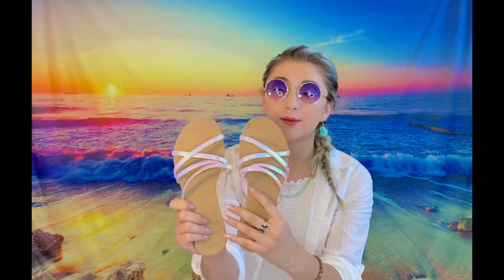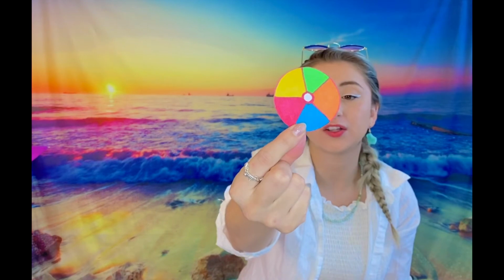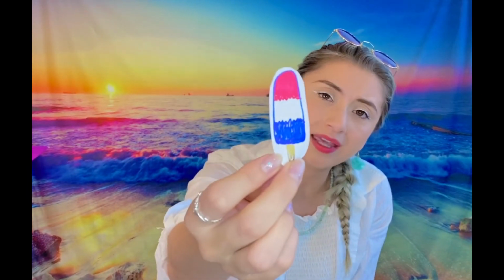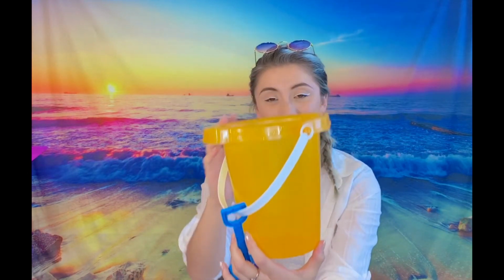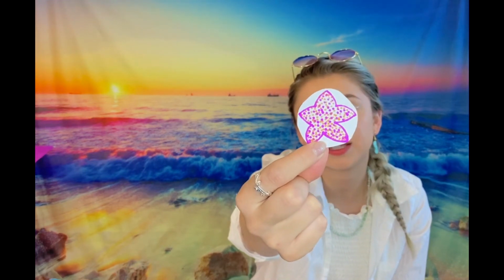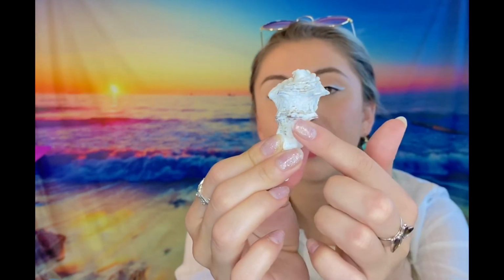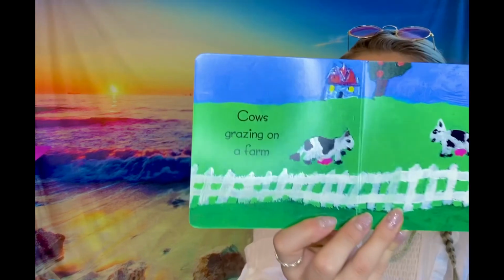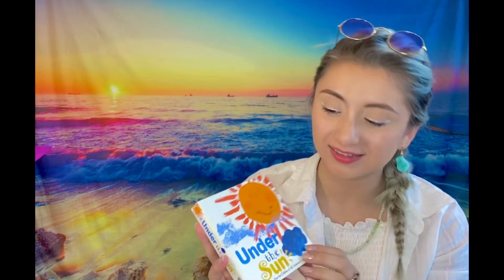DUCK CLASS - 5/8/20 - Beach Day! - Video 7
Video 7: Beach Day!! - with Ms. Victoria

Book: “Under the Sun” ☀️ by Children of MD Anderson Cancer Center